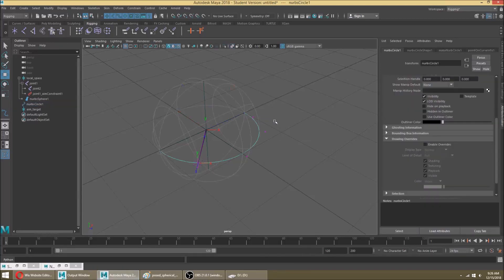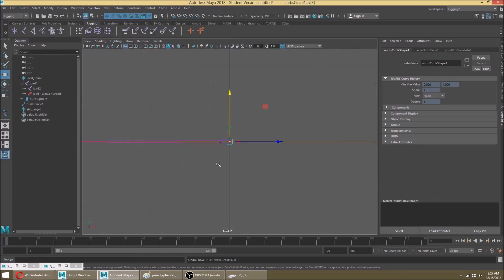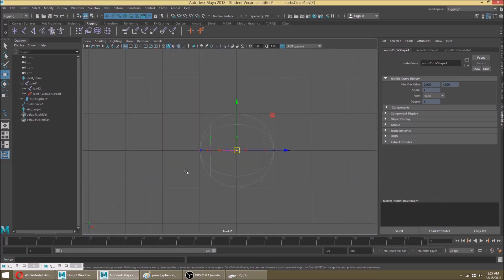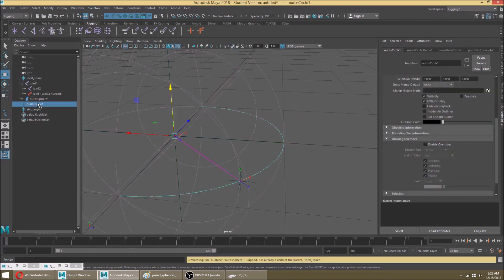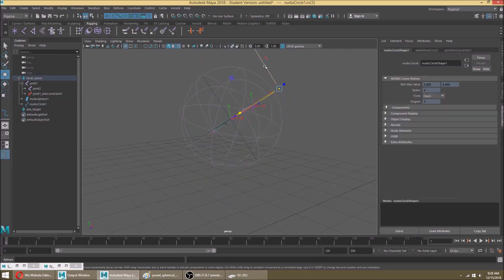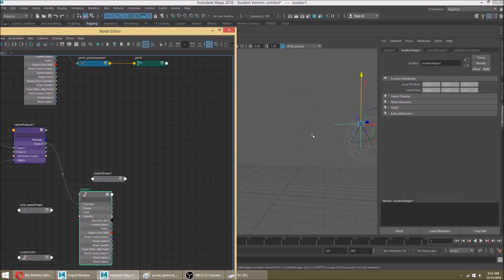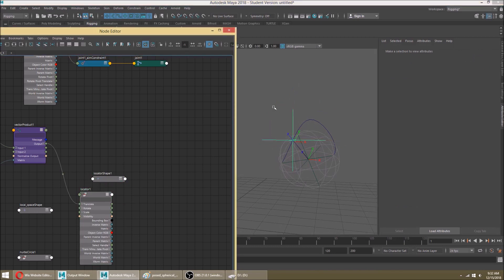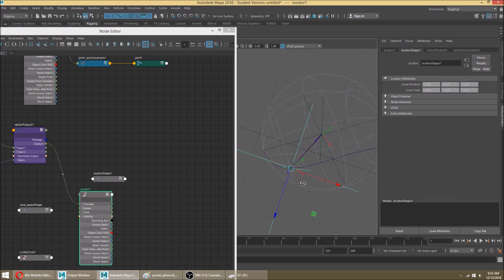Planar Projection Onto A Sphere (Improved Eyelid Deformations) : BLOG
This video is part of a blog post about this technique that can be found here: